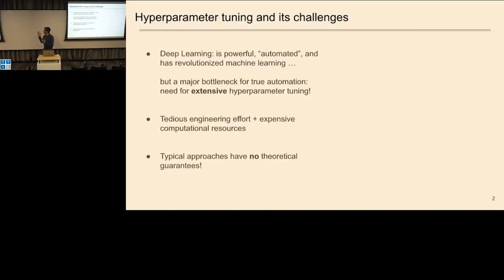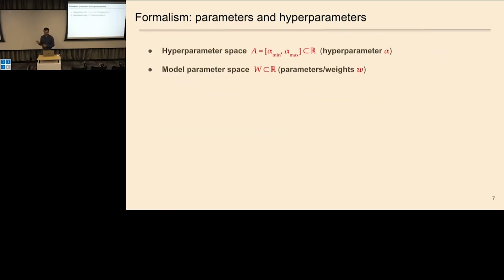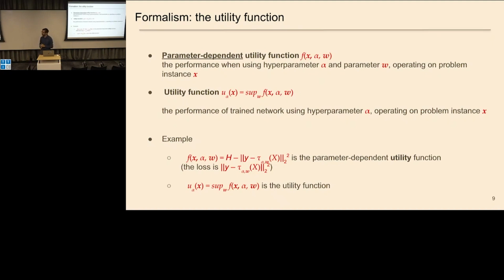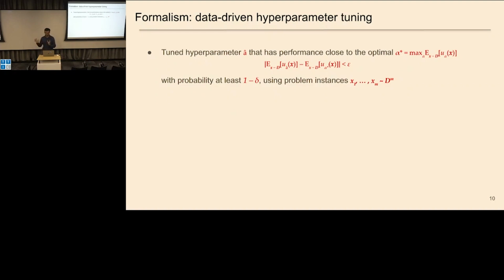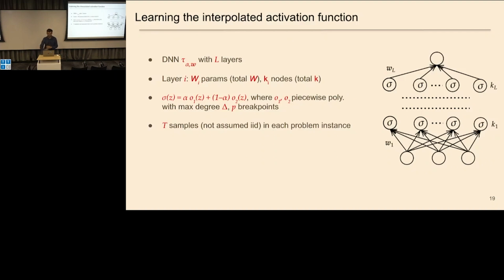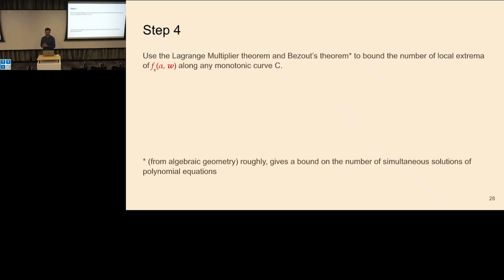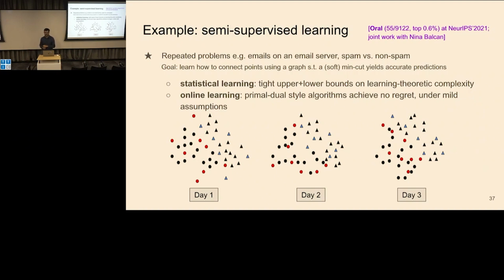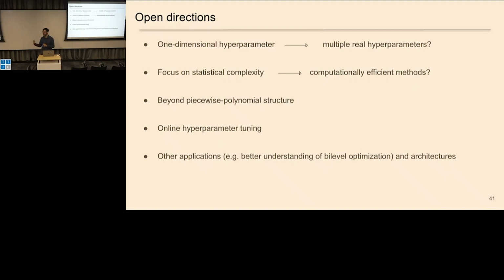Provable Tuning of Deep Learning Model Hyperparameters - Dravyansh Sharma, Talks at TTIC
“Provable Tuning of Deep Learning Model Hyperparameters”

Dravyansh Sharma, TTIC / IDEAL

Originally recorded on April 30, 2025, at TTIC, 6045 S. Kenwood Avenue, Chicago, IL.

In this talk, Dravyansh Sharma presents a formal learning-theoretic framework for understanding the complexity of hyperparameter tuning in deep learning. He introduces provable sample complexity bounds for applications involving neural activation interpolation and kernel parameter selection in GNNs, leveraging tools from geometry and constrained optimization. The work provides foundational insight into an area of machine learning typically dominated by heuristic methods.

Timestamps:
00:00 Introduction
01:53 Talk begins
53:35 Q&A